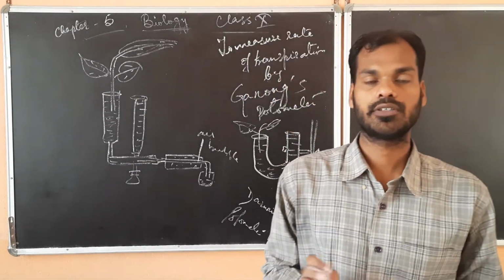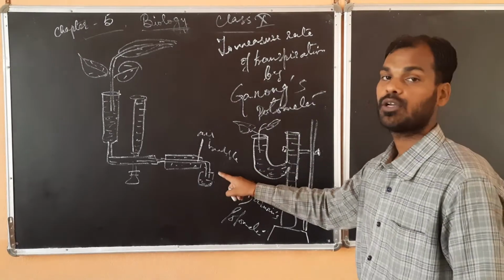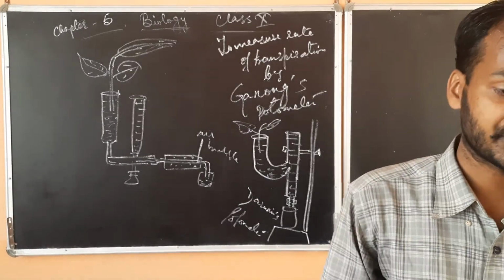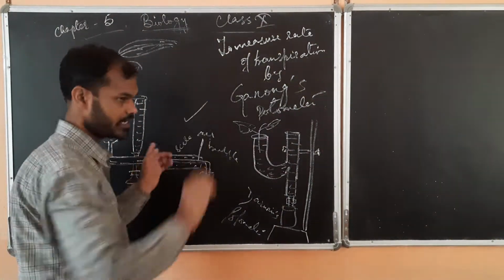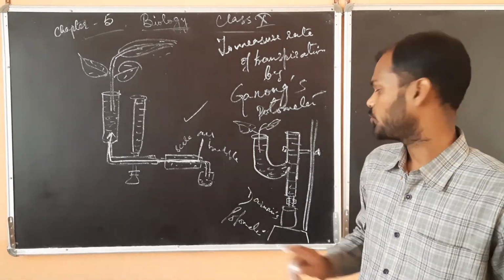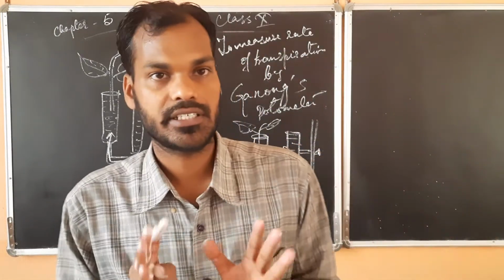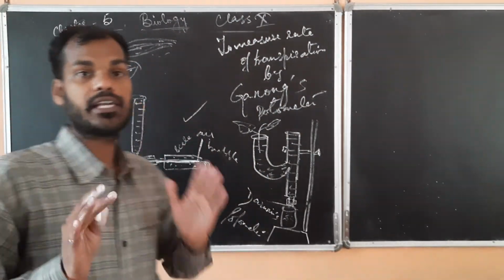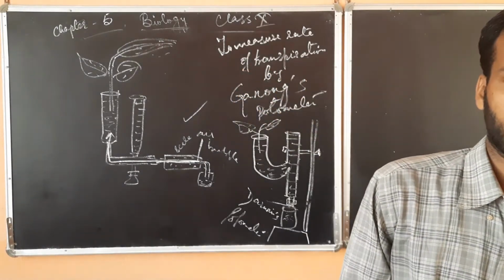class X biology chapter 5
Ganong's potometer and Darwin's potometer experiment